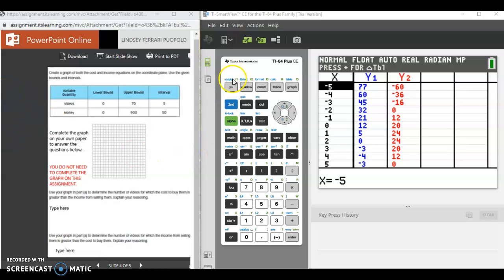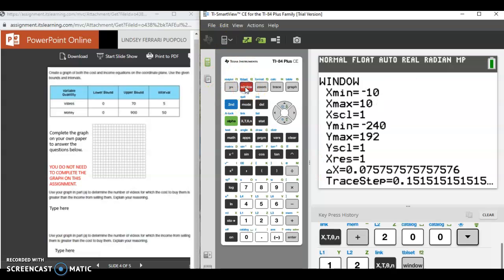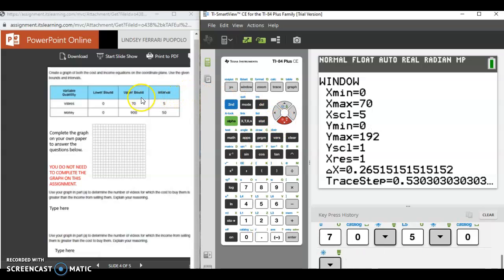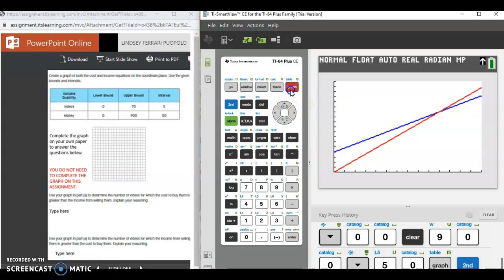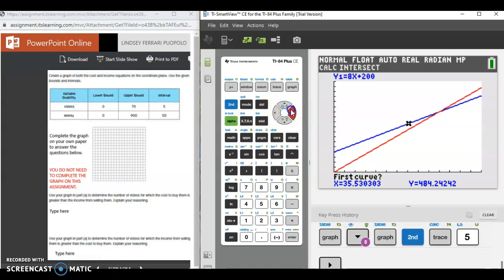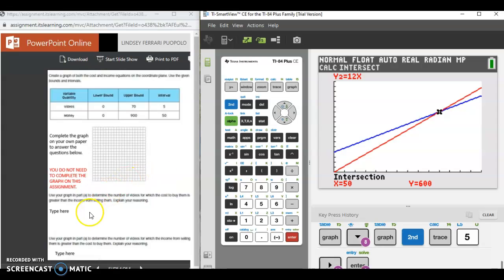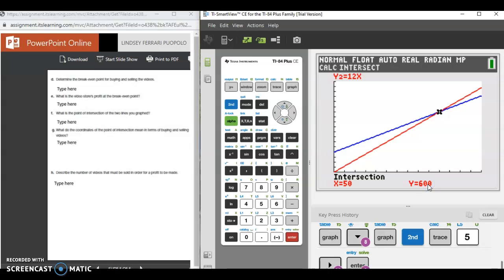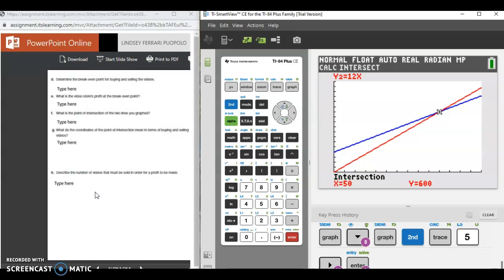Graphing intersecting lines